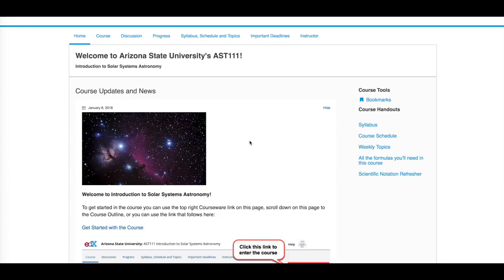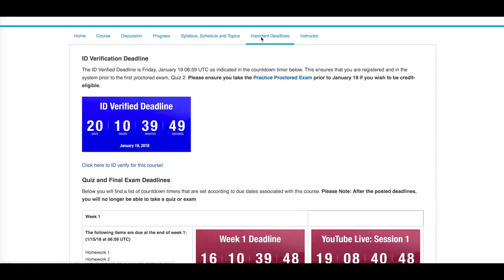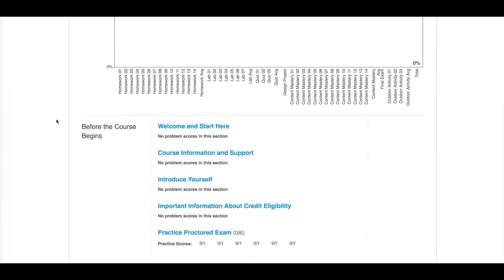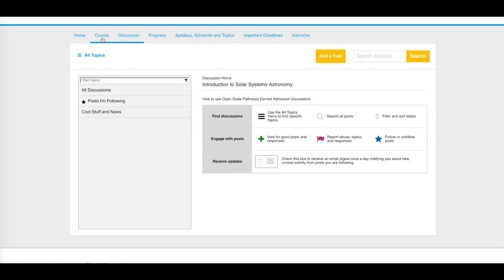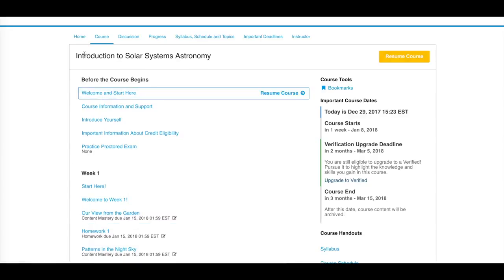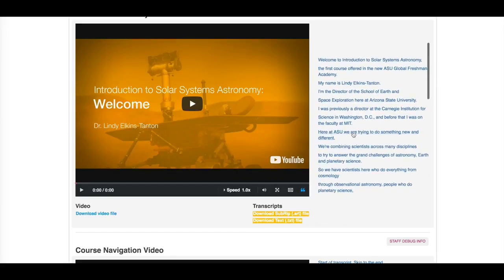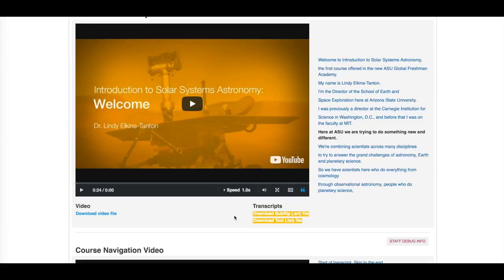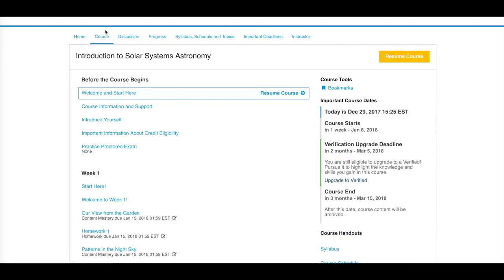Basic Navigation Video